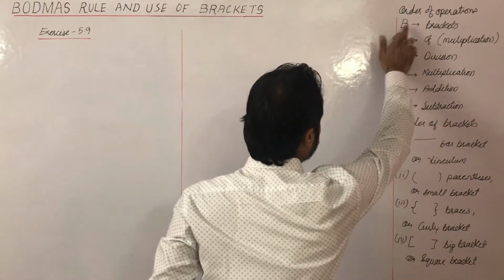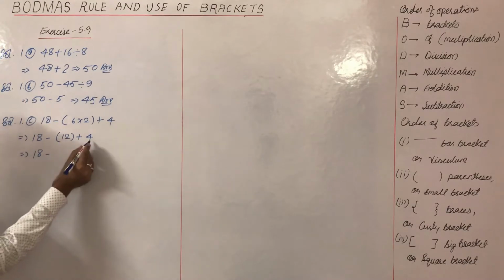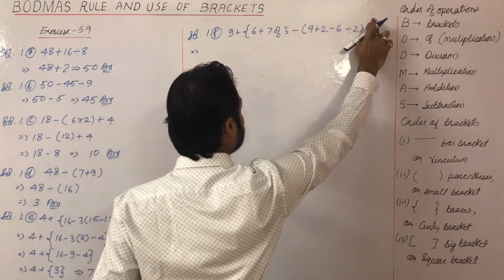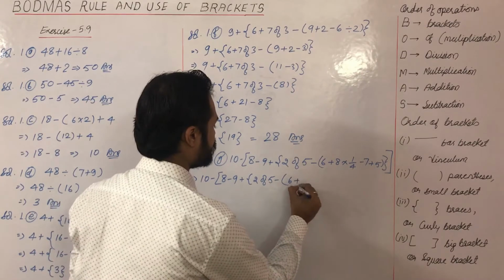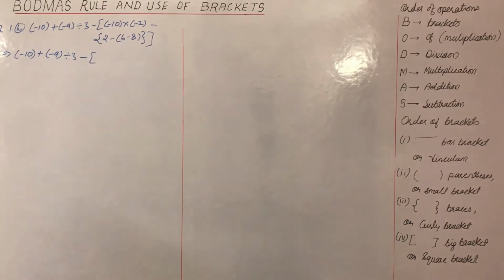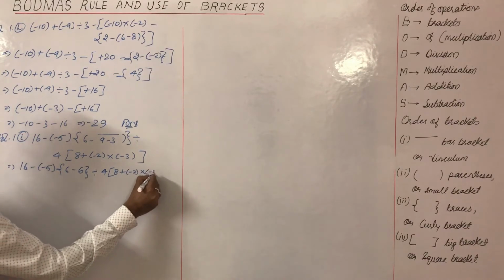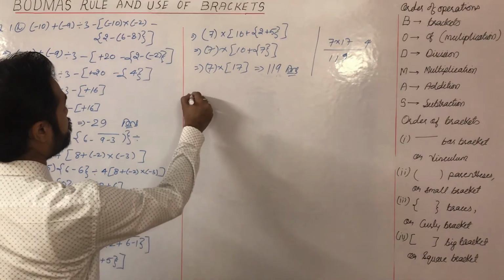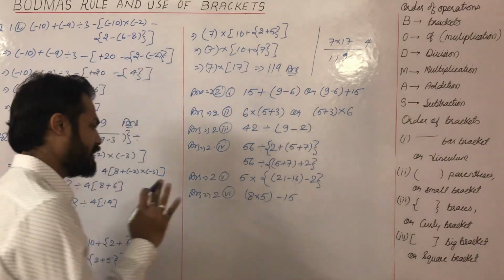BODMAS Rule and Use of Brackets for Integers In Mathematics- class-VI (CBSE), Exercise-5.9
Mathematics-class VI (CBSE)
BODMAS Rule and Use of Brackets for Integers In Mathematics- class-VI (CBSE), Solution Of Exercise-5.9